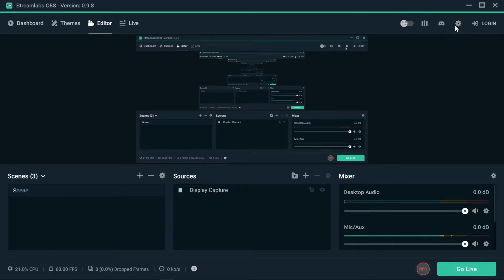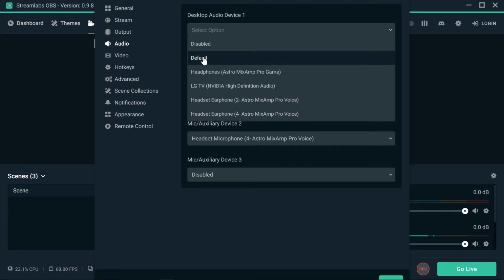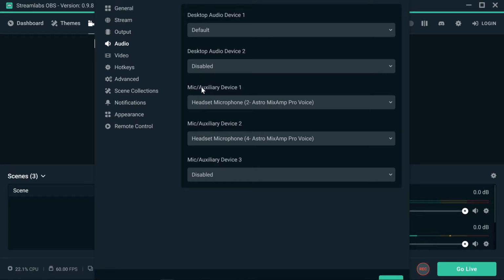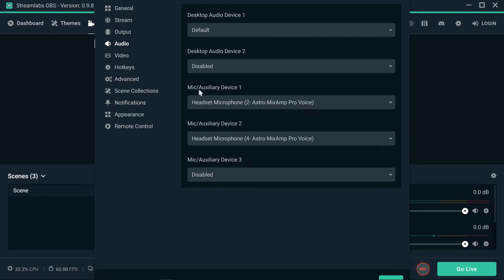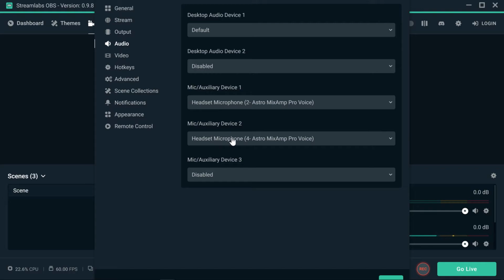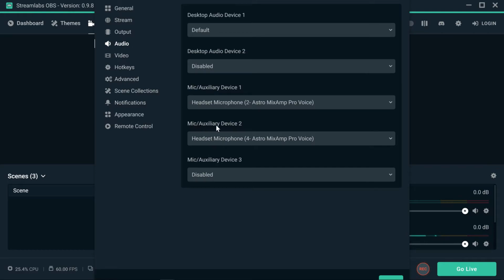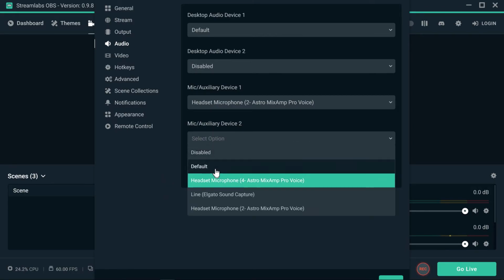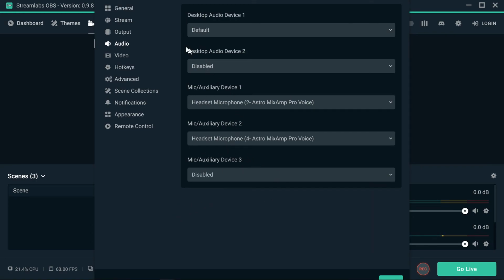🎬 STREAMLABS OBS - HOW TO SET UP? SETTINGS AUDIO TAB - MY VIDEO GAMES WORLD🎬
~ 🎮 PLAYING WITH SUBS 🎮 ~
1. Add me ON EPIC GAMES -  Morusitos
2. When stream starts, I will open my lobby and whoever hops in gets to play.
3. There is a 4 game limit.
4. NO CRUDE LANGUAGE.
5. No Background Music

~ 🏆 ENDORSED BY 🏆 ~
LIGHTS BY MIGHTY BRIGHT

📺WHAT I USE TO STREAM📺
Room Light: The Orchestra Music Stand Light

💈VIEWER POINTS💈
Type !coins on the chat and start earning viewer points. =)
Earn Viewer Points and exchange them for Video Games or Gift Cards.

~ 👾 SCHEDULE / HORARIO 👾 ~
Monday/Lunes: Classic Gaming
Tuesday/Martes: Playstation
Wednesday/Miercoles: Xbox
Thursday/Jueves: VR
Friday/Viernes: Mobile / PC
Saturday/Sabado: PRE-RECORDED
Sunday/Domingo: PRE-RECORDED

~ 🚨 CHAT RULES 🚨 ~
1. Respect the Dads  and other viewers
2. Do not troll the chat
3. Do not spam the chat

⚠️SUBSCRIPTIONS⚠️
You can change that by going to your channel settings. Click on your channel and select the little gear next to your subscriber count. It will be the second option in the pop up menu.